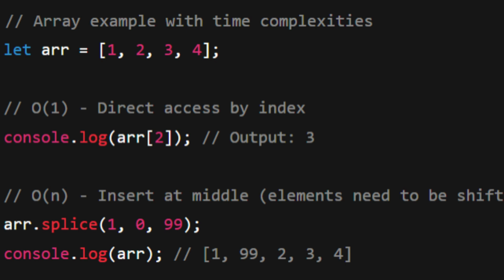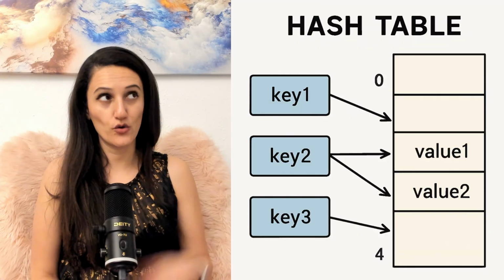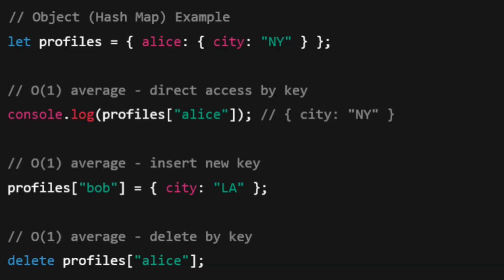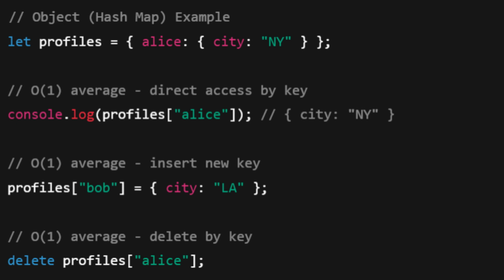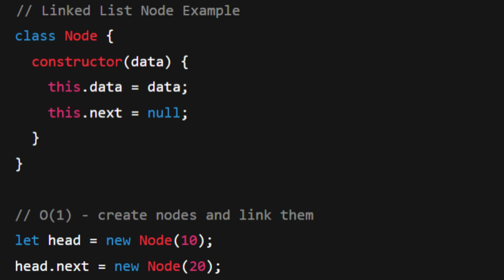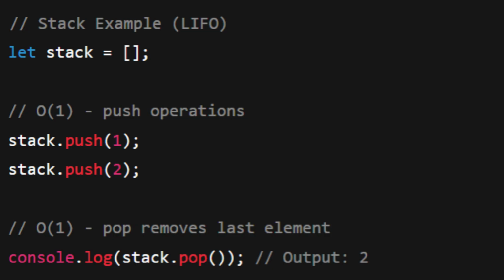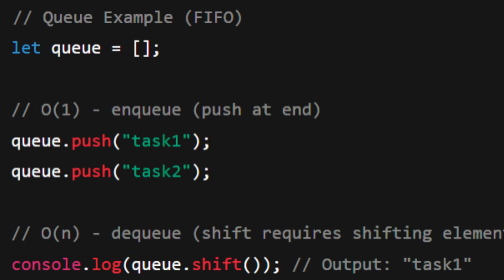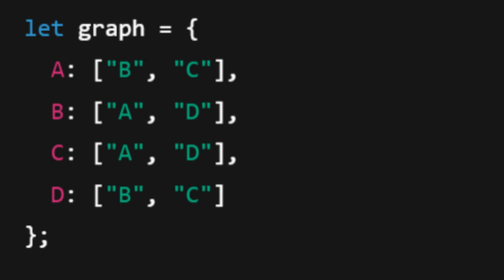Data Structures That Actually Matter in 2025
If you’re in tech trying to write faster, cleaner, and more scalable code, this video is for you. I’m breaking down the 5 data structures that actually matter in real-world development: Arrays, Hash Tables, Linked Lists, Stacks & Queues, and Graphs. You’ll learn what each one is, why it matters, where it’s used in real projects, and how to implement it with quick live coding demos.

🎥 Recommended Production Gear
🎤 Microphone – Deity VO-7U (under $200)
📷 Webcam – Logitech Brio 4K (under $150)
📏 Webcam Stand
💨 Desk Fan – Conbola (under $50)
💡 Lighting – Coucreek Floor Lamp (under $70)

🛠️ Tools & Platforms I Recommend
⚡ Flowith – AI workflows & inspiration hub (3000 free credits via this link)

🤝 Collaborations & Features
Are you a brand with a tool for devs, tech managers, or even fun women’s fashion or dog treats & toys?

📚 Book & Course Recommendations
📖 *Favorite Leadership Books*
- Extreme Ownership
- Good Leaders Ask Great Questions